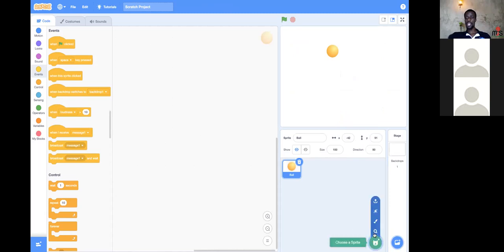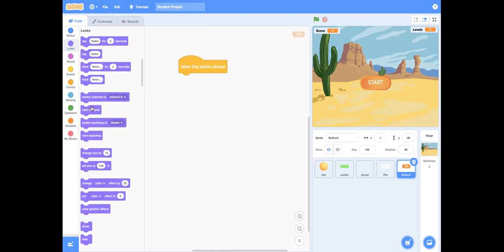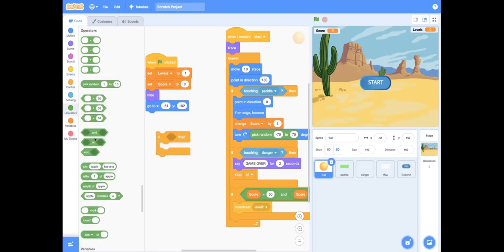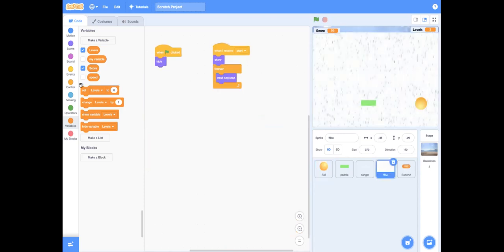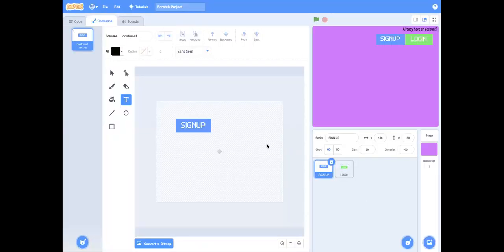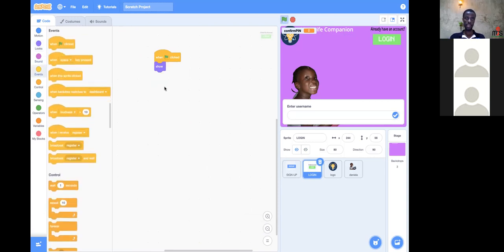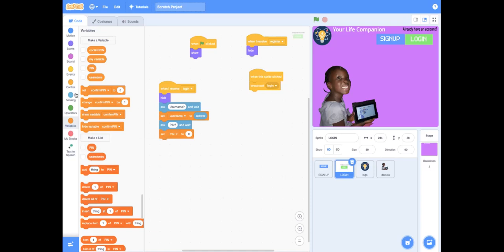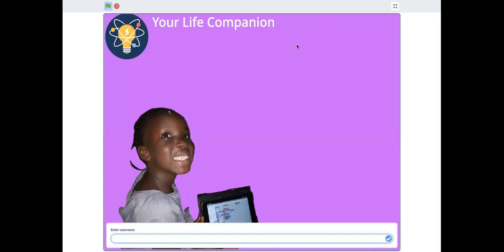Learn how to add levels, sign up & login page to your Scratch project